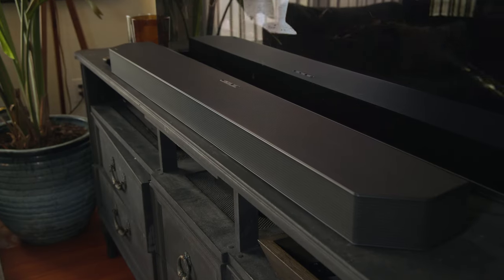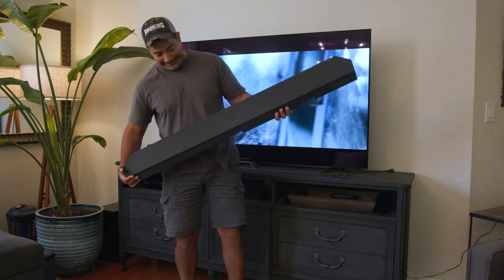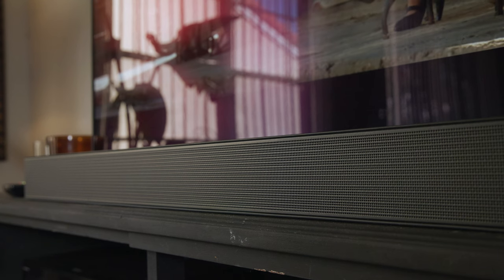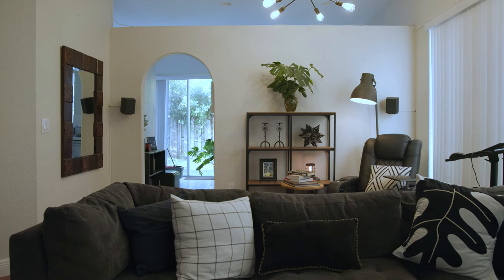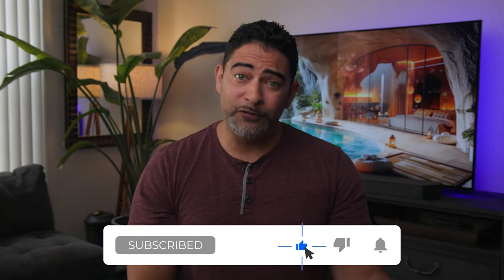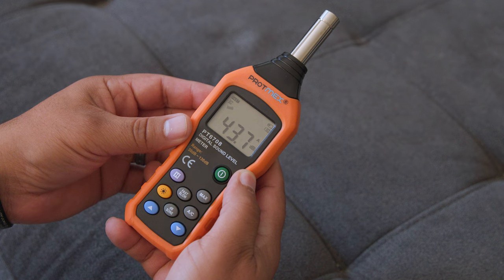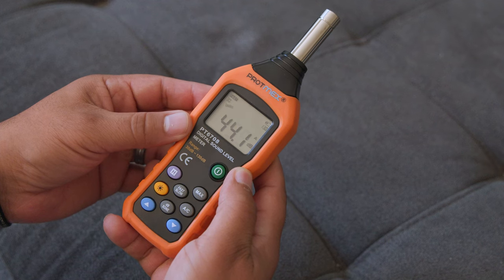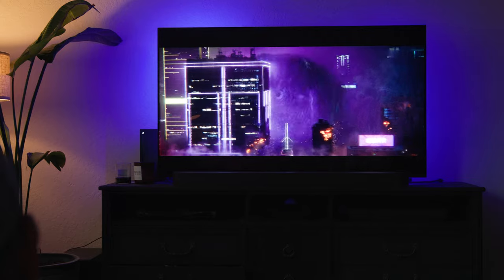Why the Samsung Q990C 11.1.4 Soundbar will BLOW YOUR MIND 🤯 | Dolby Atmos True-HD | 3-Week Review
The Samsung HW-Q990C Soundbar brings the awesomeness of Dolby Atmos and DTS-X home with crystal clear audio, insane audio separation, and hear-it-to-believe height experiences. Bring home a home theater experience, or better, into your living room at an affordable price.

Featured Gear:
Extension Cord
Decibel Reader

*Other notes*
GOOD LUCK!!!

0:00 intro
0:45 Size
1:56 Channels
2:46 Space Setup
3:31 App Settings
4:29 Sound Tests Dolby Atmos
5:55 Gaming
8:07 Final Thoughts